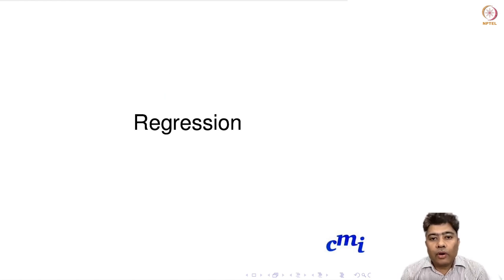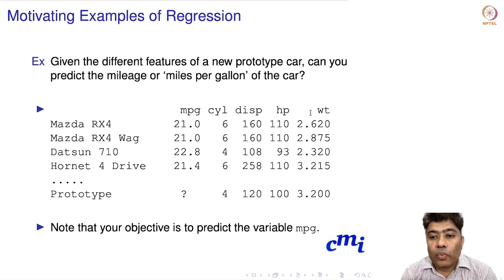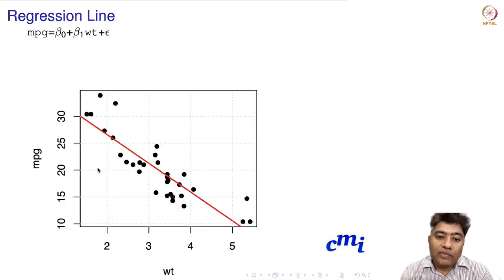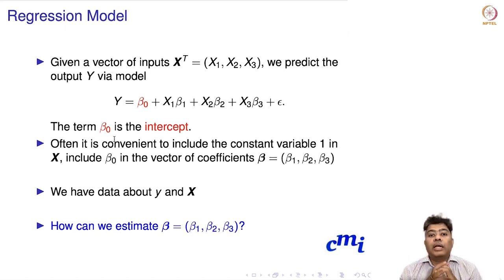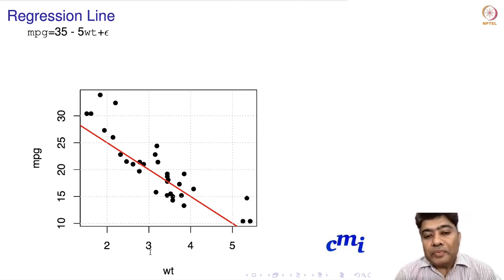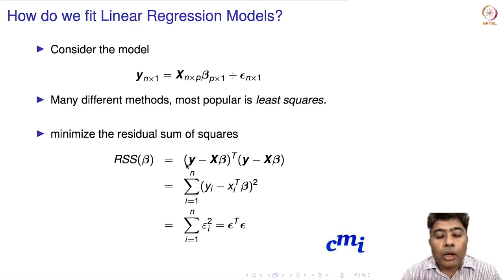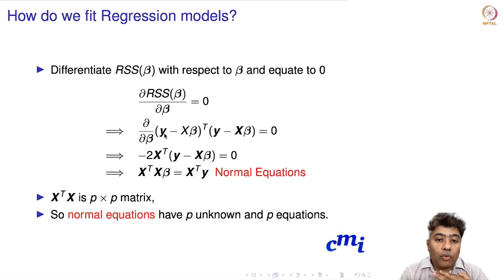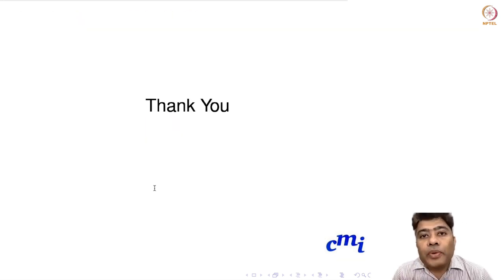Least Squares method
simple and multiple linear regression, regression line and regression hyper-plane. Then we discuss the least square methods.